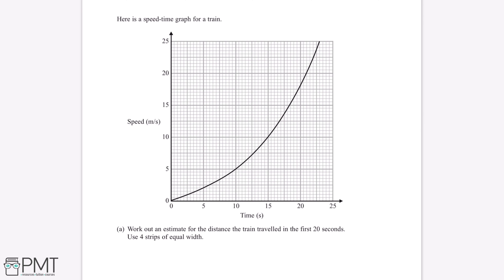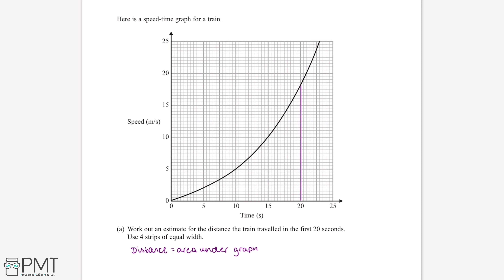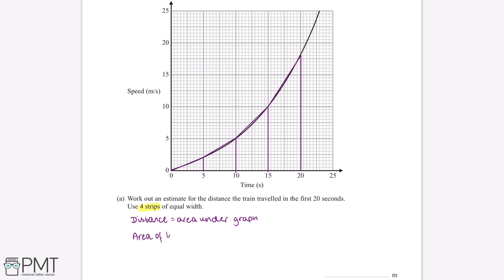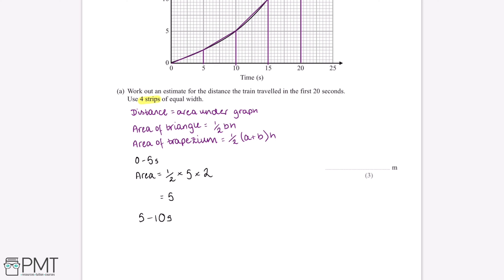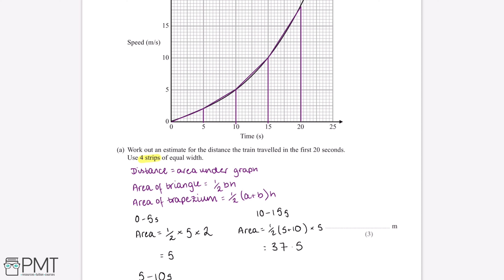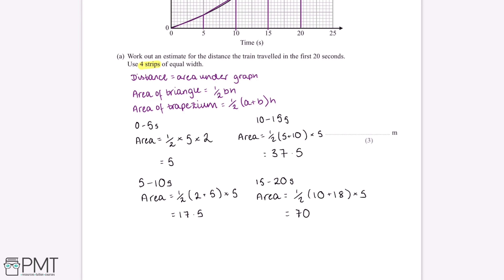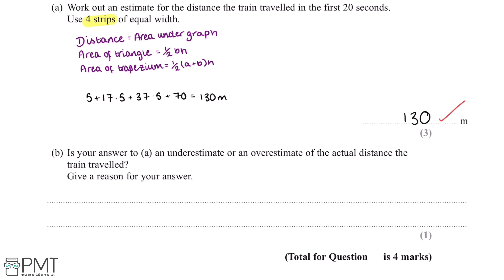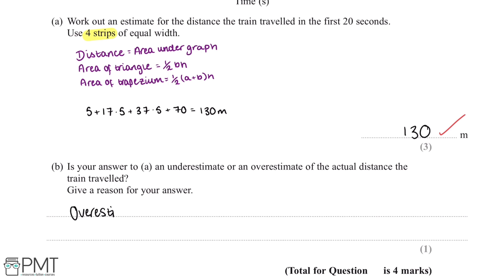Velocity-time graphs (Higher) - Q1 | Maths GCSE | PMT Education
This is the video solution for our Mathematics GCSE Velocity-time graphs (Higher) Questions by Topic. You can watch all the videos for this question set in this playlist